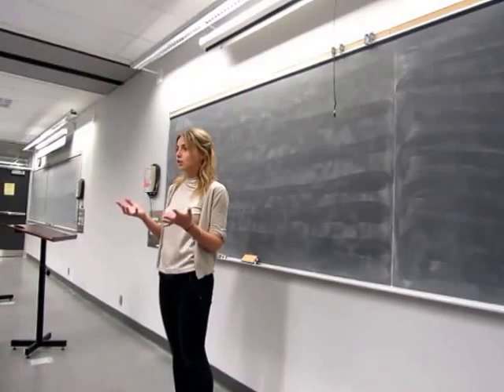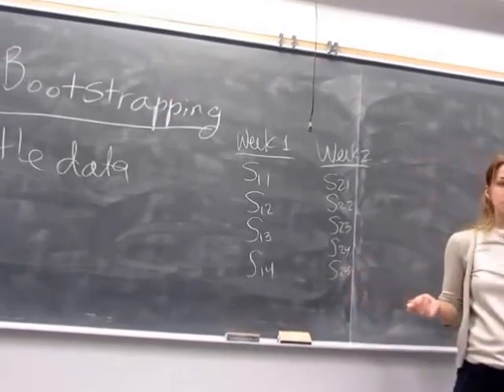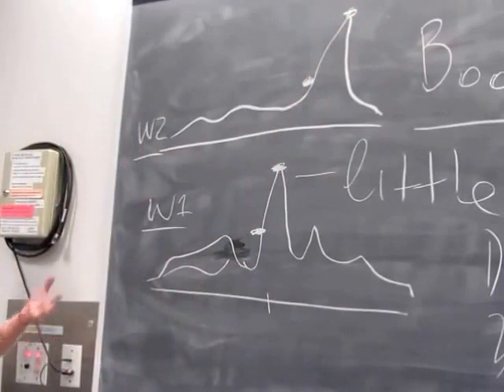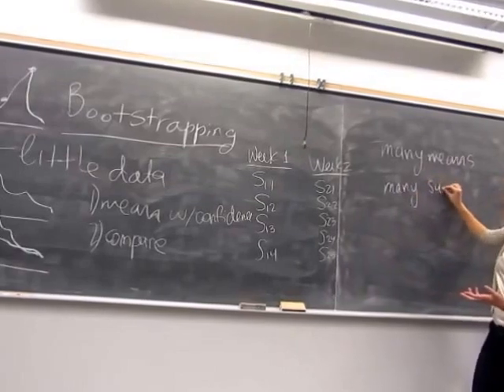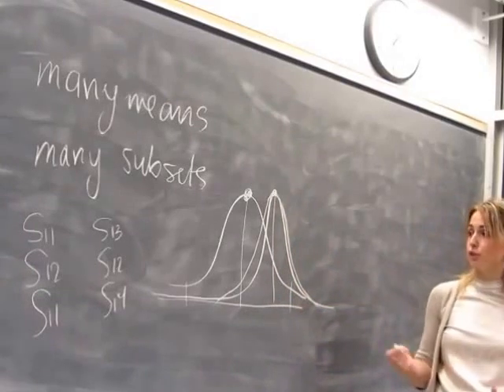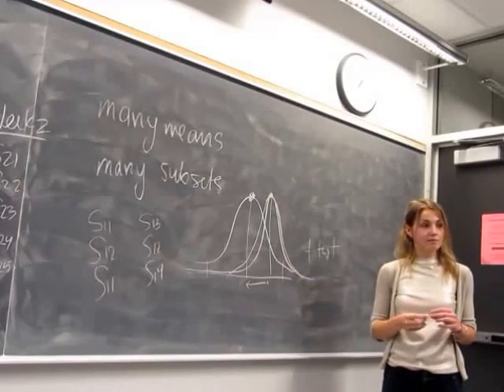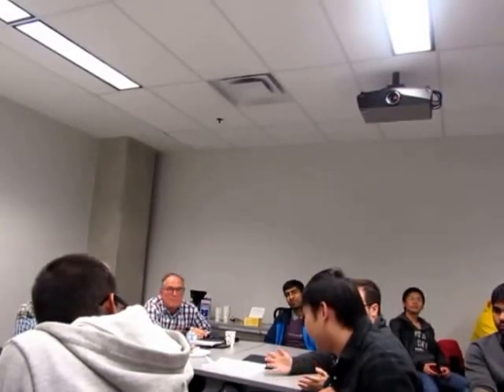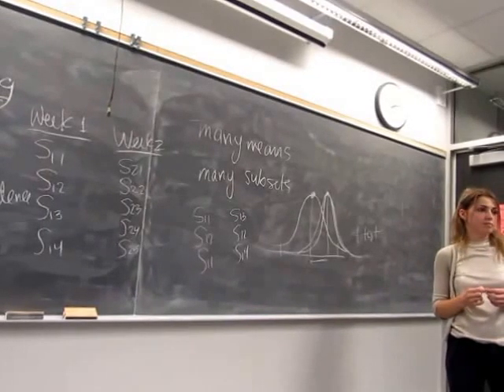Statistical Bootstrapping introduction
Greta Cutulenco's talk at Waterloo Data Science meetup, November 19, 2015, Engineering 5 building, University of Waterloo, Ontario, Canada

Video starts & ends with outside night shots of University of Waterloo Engineering 5 building and surroundings.

Recorded & edited by @curelet with Canon Powershot SX 520 HS superzoom point-and-shoot camera.